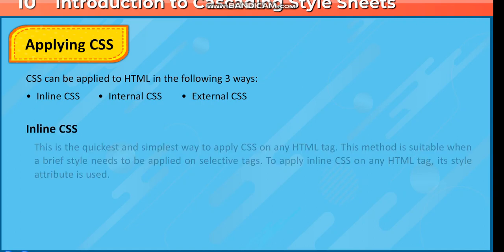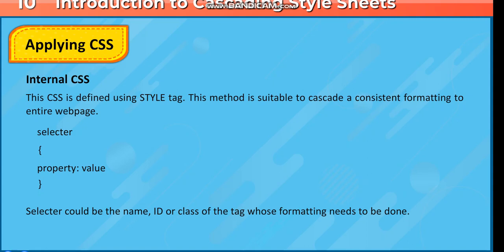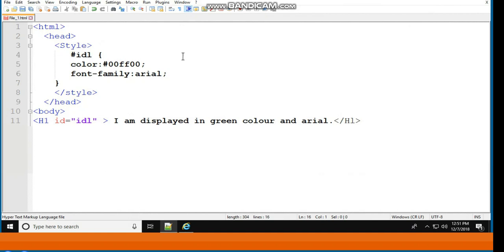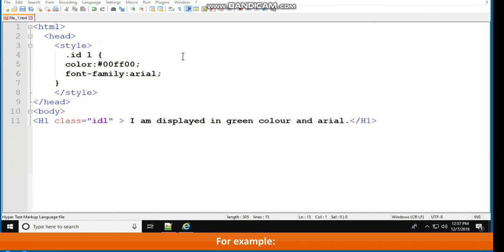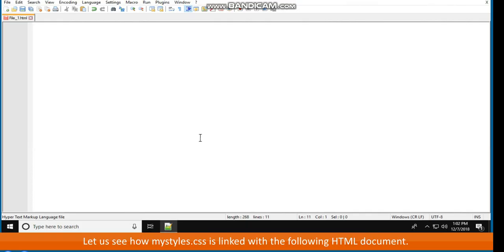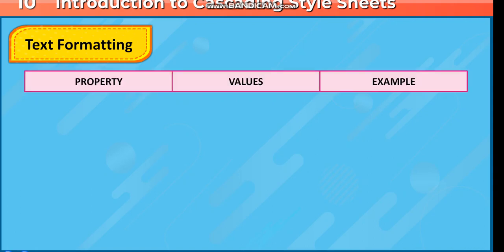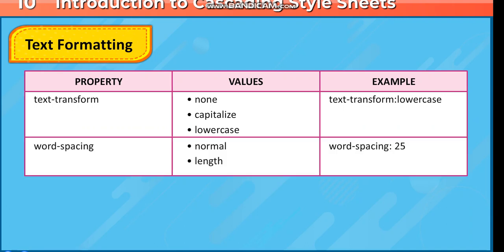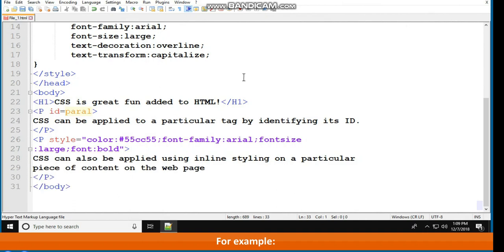Class 7: Introduction to Cascading Style Sheets 1